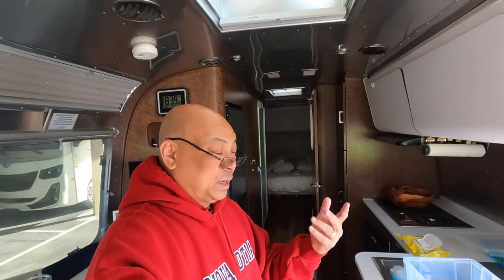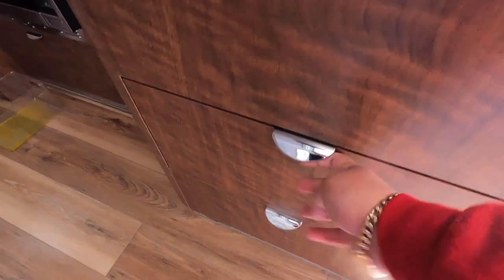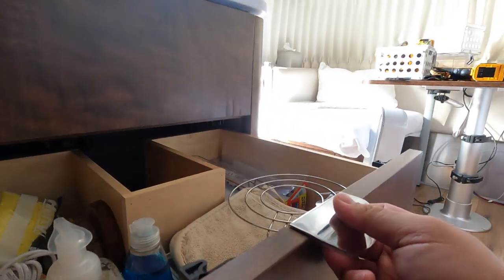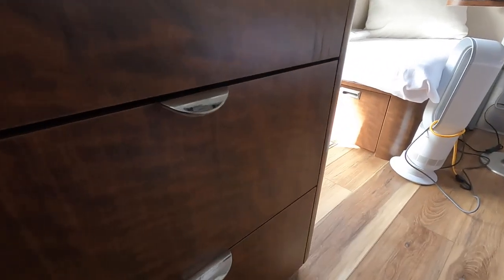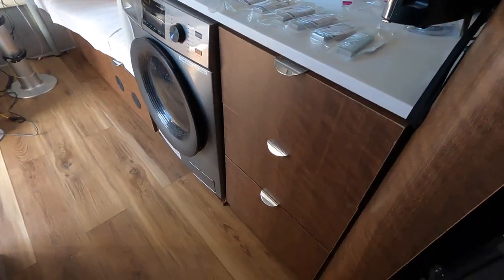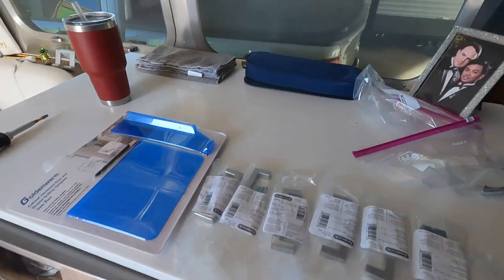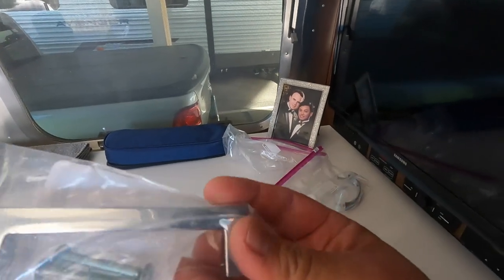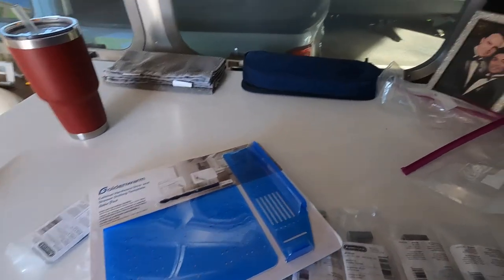Changing the Cabinet Handles in the Globetrotter Airstream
Episode 153 - Changing the Cabinet Handles in the Globetrotter Airstream

America | Cabinet Pull | Polished Chrome | 3 3/4 inch (96 mm) Center to Center

Goldenwarm | Cabinet Pull Template Door Template Drawer Pull Drill Template

Music, You Tube: “Snowy Peaks Pt1" by Chris Haugen

Camera: GoPro HERO 9 Black GoPro Shorty Mini Extension Pole Tripod